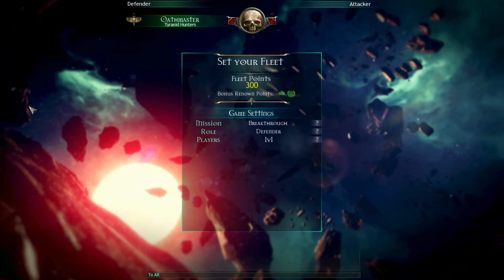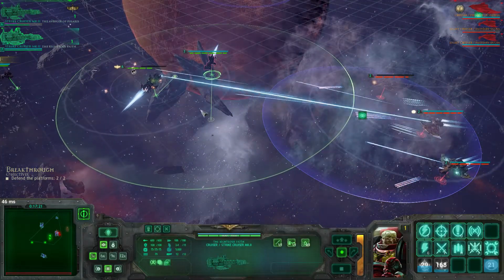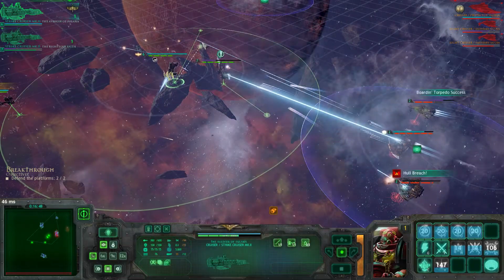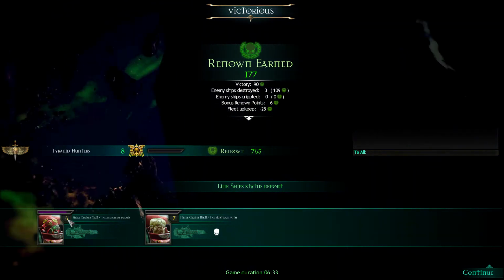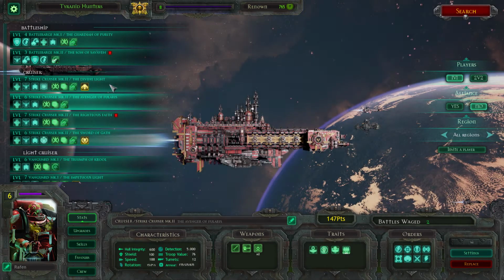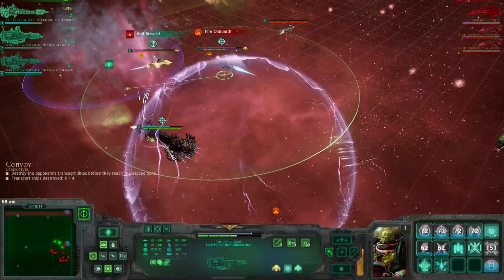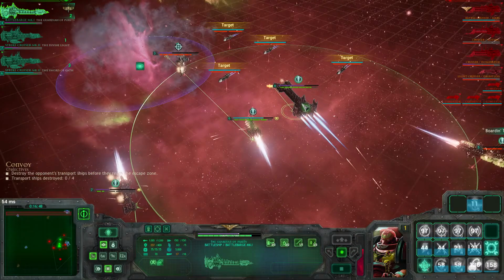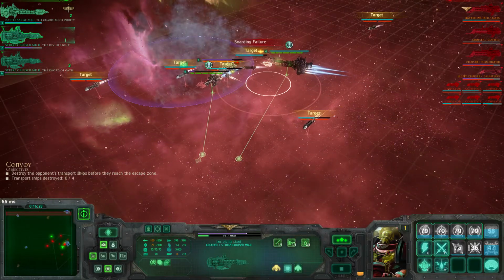Running Interference, Space Marines Multiplayer, Day 32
The Battlebarge Mk II has brought me an amazing victory against the fellow forces of the Imperial Navy, but not before the ship managed to become a gigantic wreak. It is a promising outcome, and I look forward to when I get the Master of the Forge deployed on the ship so hopefully things will only get better as a result..